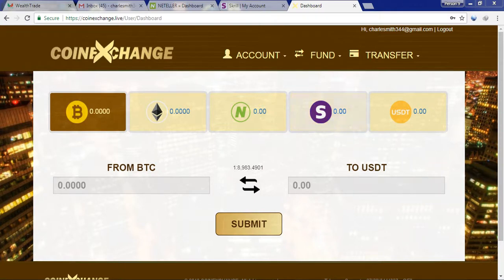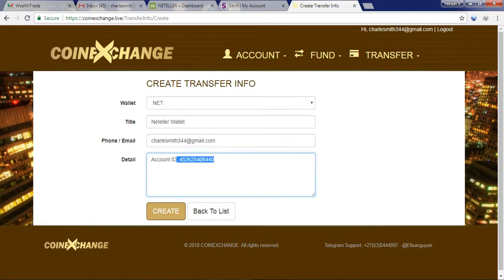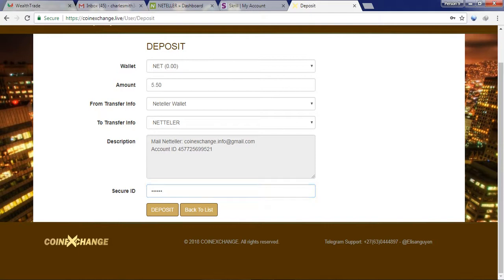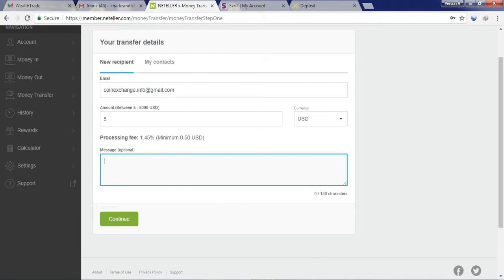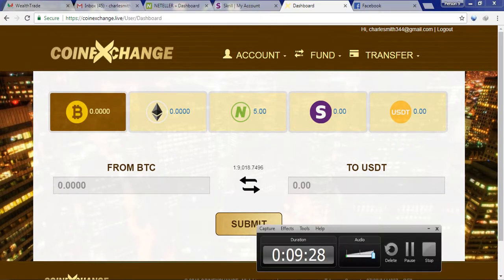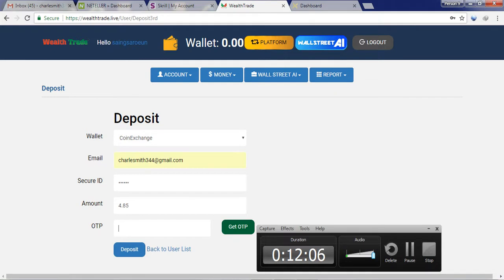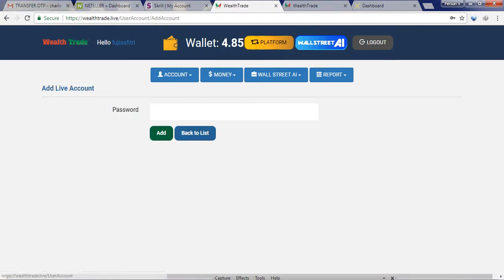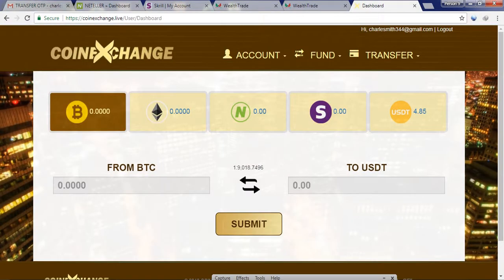How to deposit Coinexchange with Neteller, Skrill, Bitcoin 2018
Wealthtrade is the Webinar MT6 Trading Platform.

How to make deposit with neteller in coinexchange.